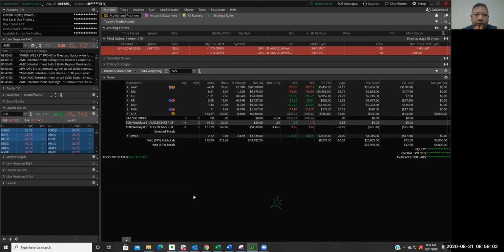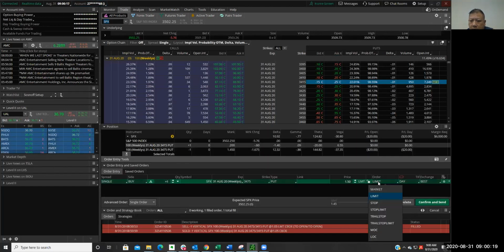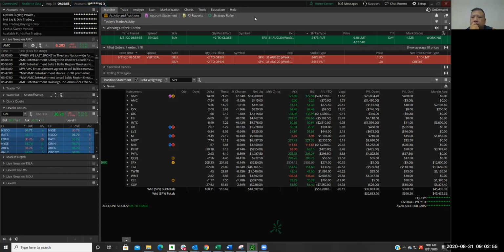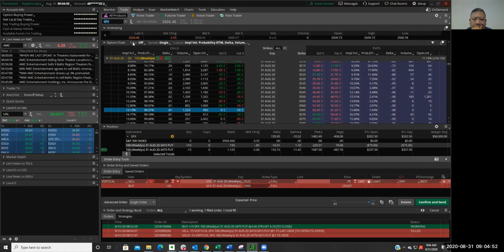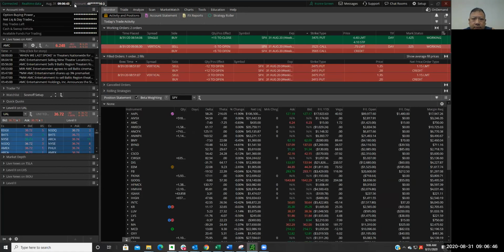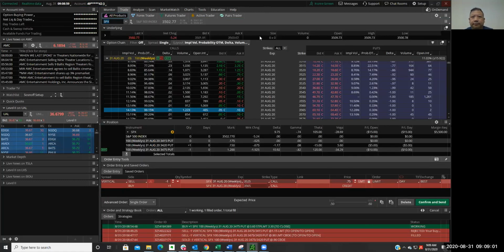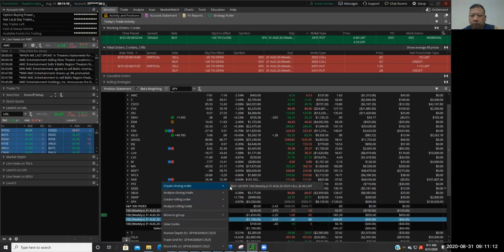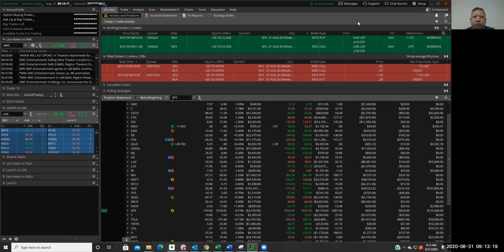SPX Trade in 0 Days to Expiration Trade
In this video, I demonstrate another trade in SPX with OJ.  I sold the 8 delta put and call and bought the 50 point wide wings on the put and the 35 point wings on the call.  Year to date, I've had a 72% success rate.  I estimate this trade to make 30% annualized return.  where we compete in options trading contests for the purpose of learning.